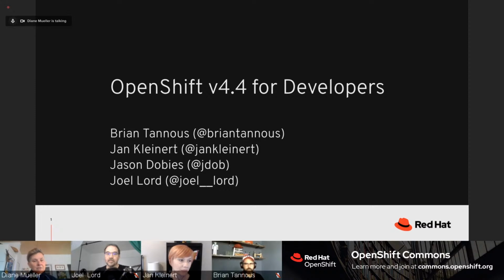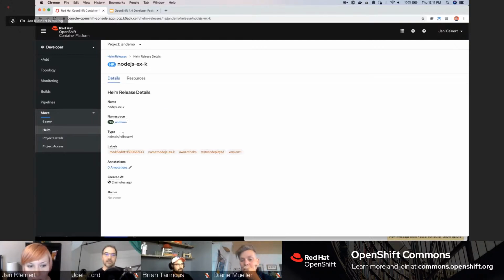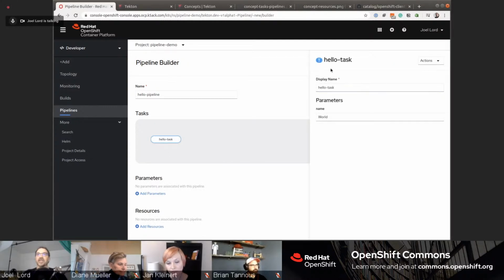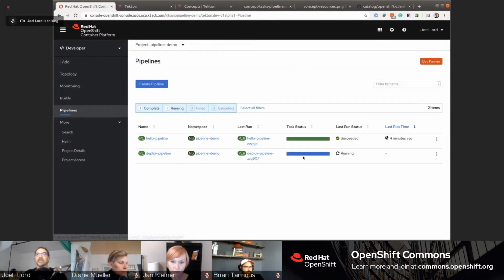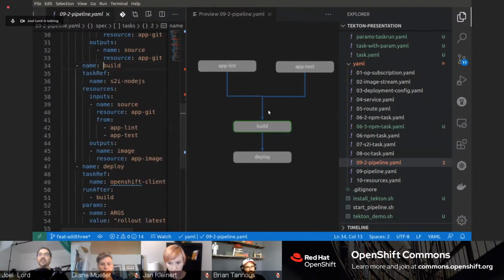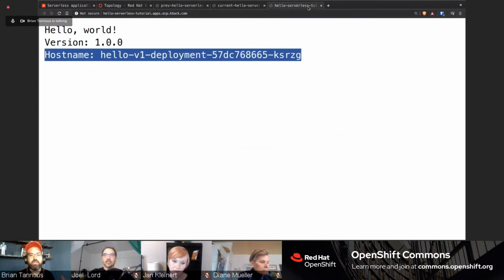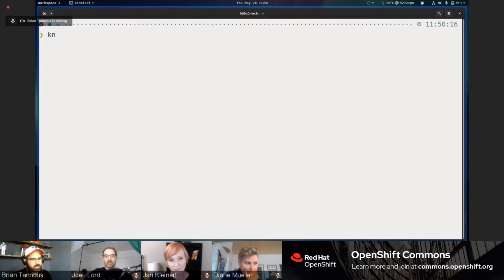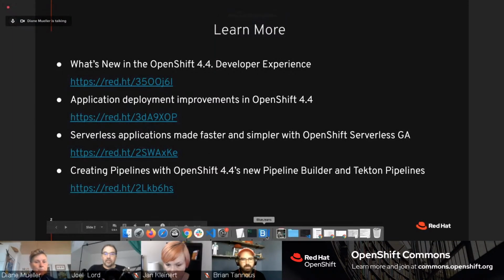What's New in OpenShift 4.4 for Developers